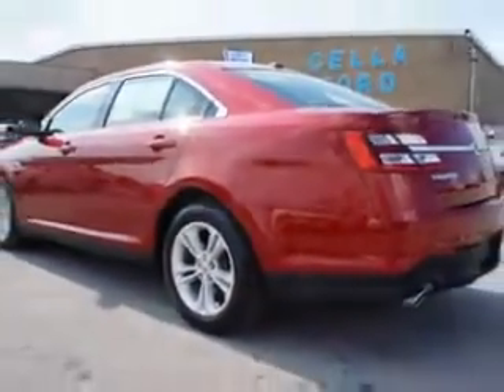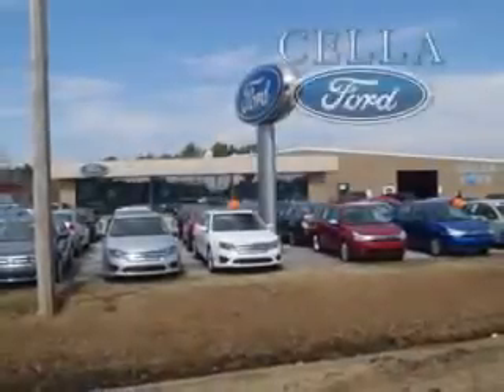2013 Ford Taurus Cella Ford New Bern, NC 28561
Ford Taurus Imagine driving this Ruby Red Metallic Tinted Clear Coat Ford Taurus Sedan, equipped with a 6 Cylinder engine and an automatic transmission. Enjoy an impressive 29 miles to the gallon on this great car with features like Sirius Xm Satellite Radio, Halogen Headlights, Puddle Lamps, Auto-Dimming Inside Rearview Mirror, Electronic Stability Control, Exterior Entry Lights, Variable Power-Assisted Steering, Auto-Dimming Exterior Mirrors, Remote Engine Start, Heated Exterior Mirrors, Electronic Brakeforce Distribution, Anti-Theft Alarm System, Emergency Braking Assist, Power Driver and Passenger Seating, Front Air Conditioning With Automatic Climate Control, and much more. Enjoy the drive and have peace of mind in this Ford Taurus. See us at Cella Ford today!
MILES: 18,976
VIN:1FAHP2E81DG116075